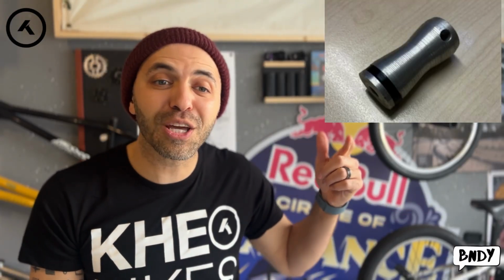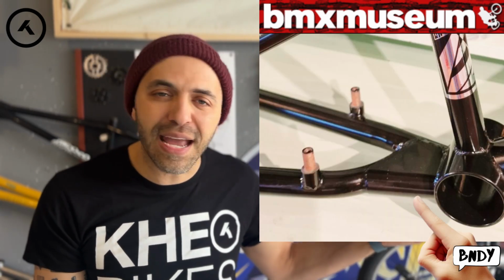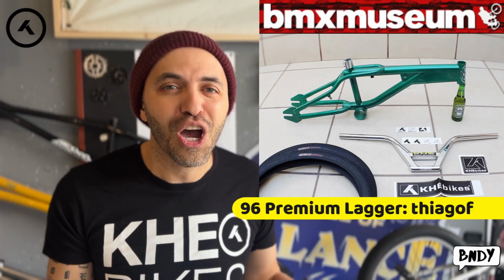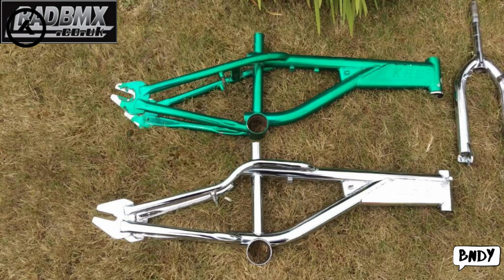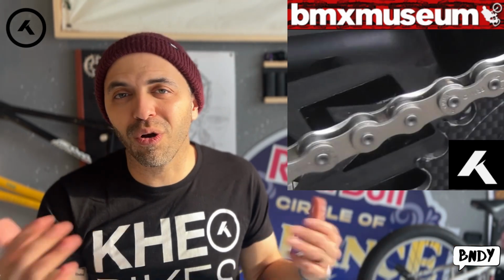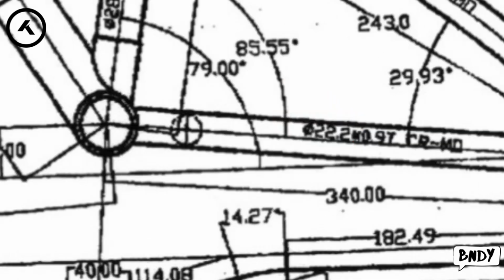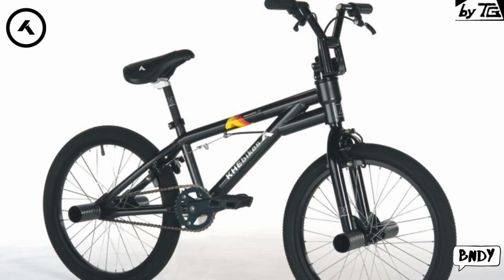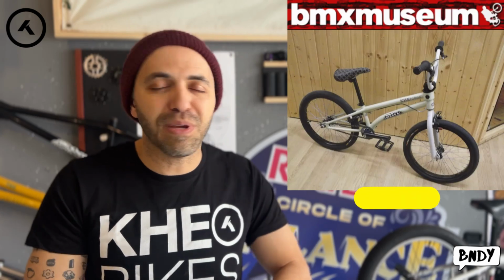benDy Tubes presents KHE Episode 1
There are few brands with the staying power of KHE.  Germany's oldest BMX brand has SO MANY HEAVY HITTERS!!!   From frames to names, join me on the first part of this journey!